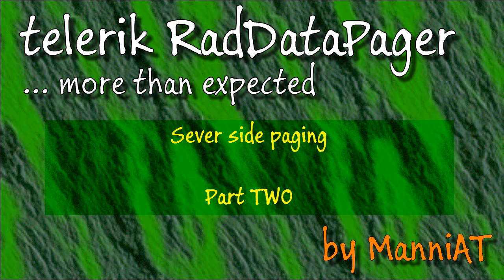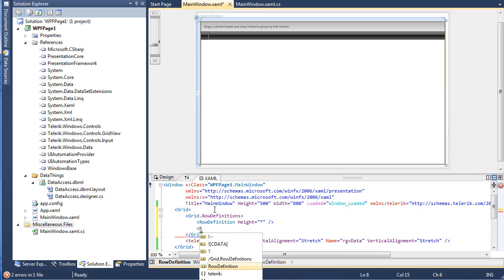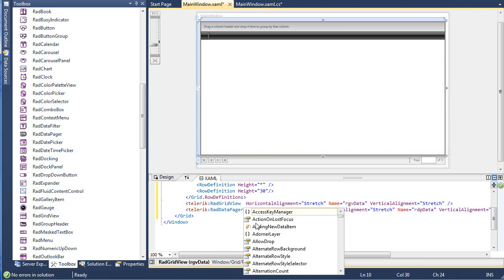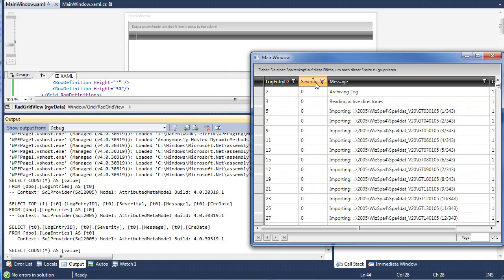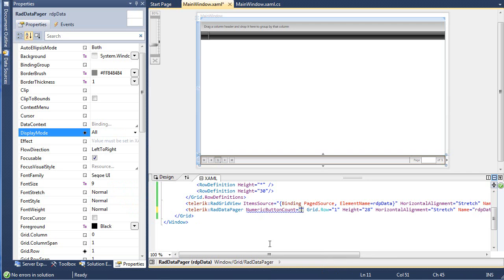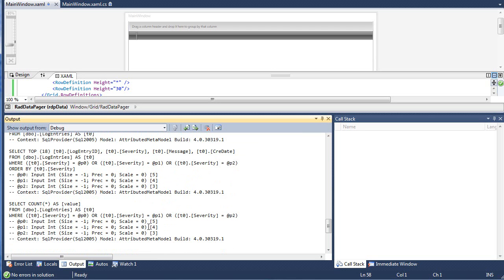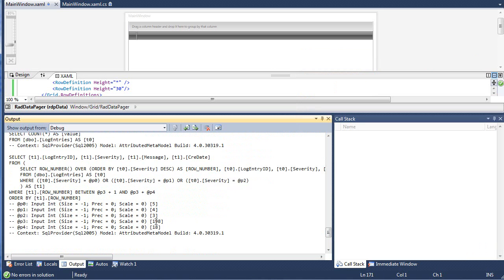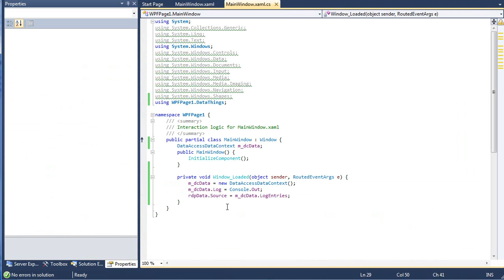telerik WPF RadDataPager tutorial Part 2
This is part two of a tutorial which shows how easy it is to implement
Server Side data paging by unsing the telerik RadDataPager for WPF.
Also check out the second part of this tutorial.